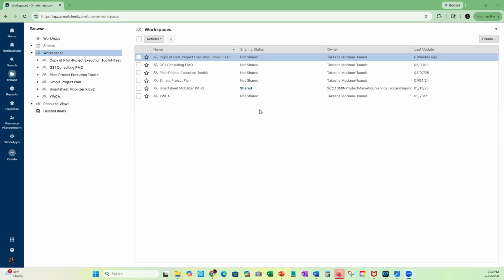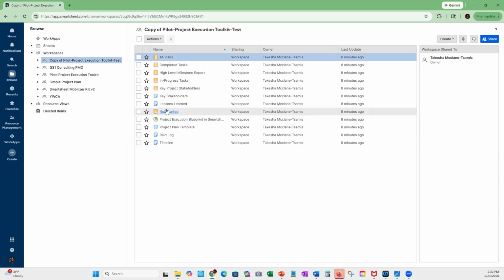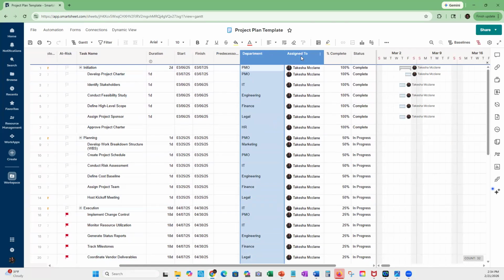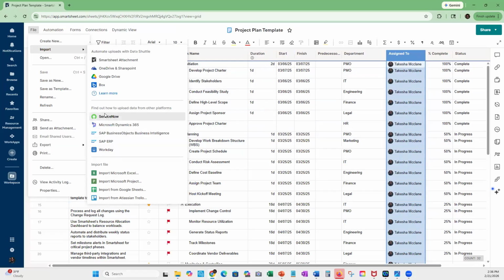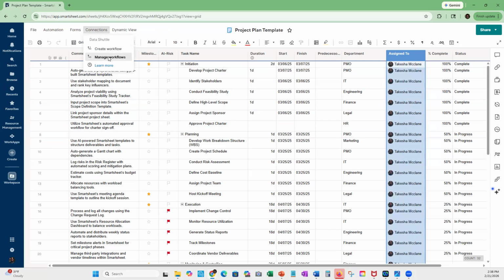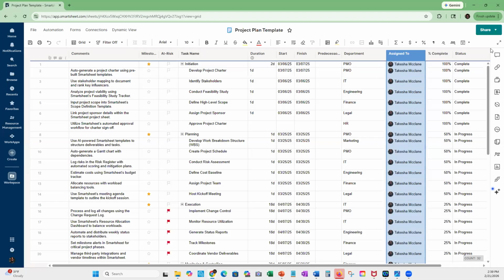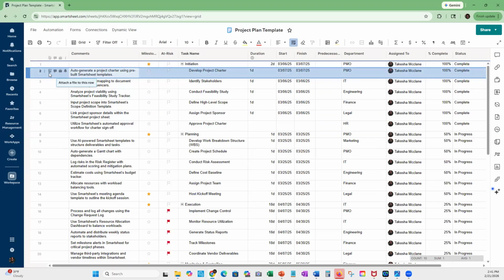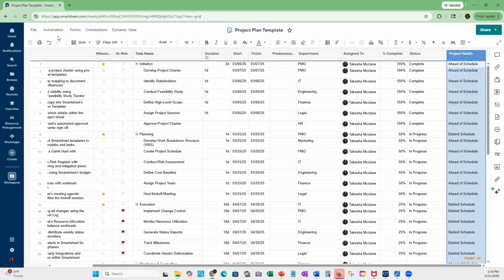How to develop a project plan in Smartsheet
In this bridge video, I explain how data flows from project plans into executive dashboards. You’ll learn what dashboards pull from, what they don’t fix, and why data integrity at the source matters. This video connects system design to executive visibility and highlights common mistakes that lead to misleading dashboards.